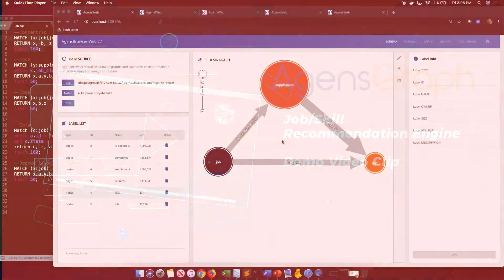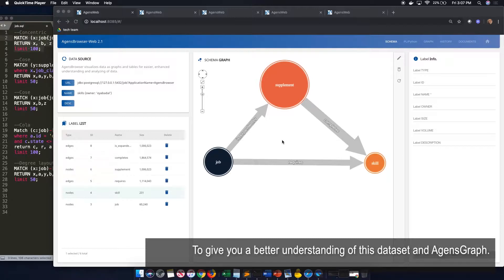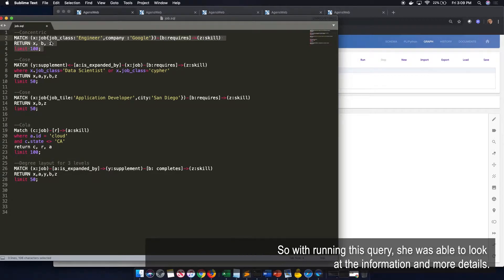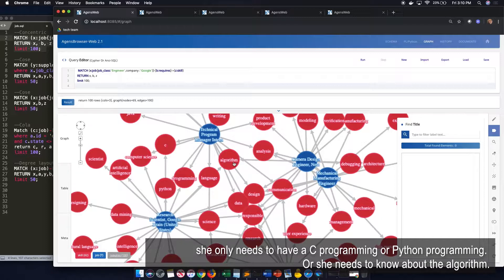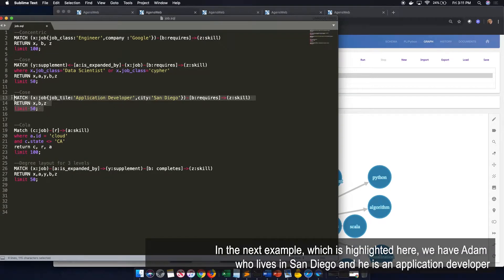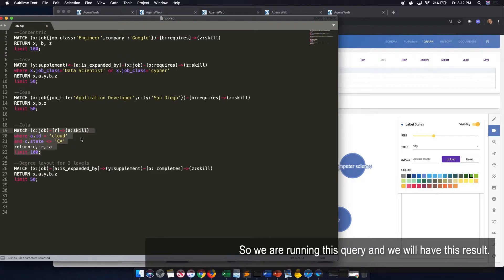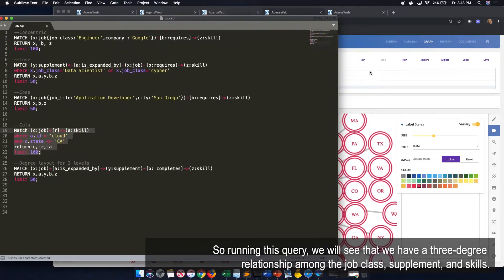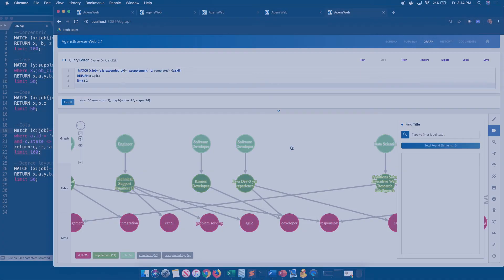Job/Skill Recommendation Engine - Demo Video Clip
How to implement Job / Skill recommendation engine using